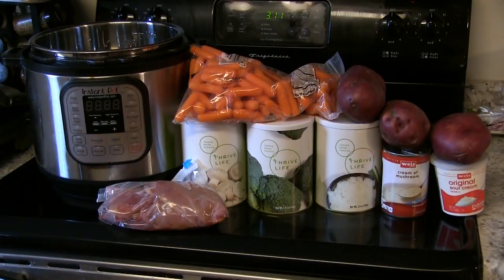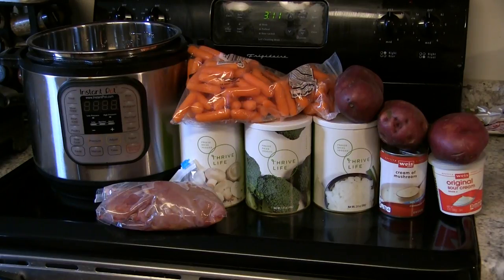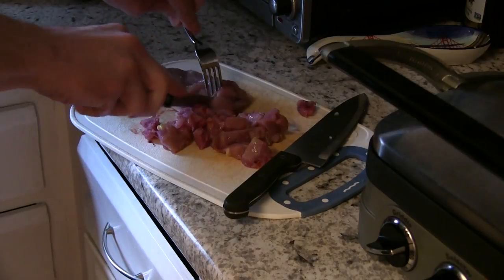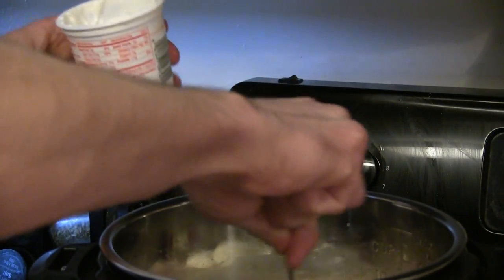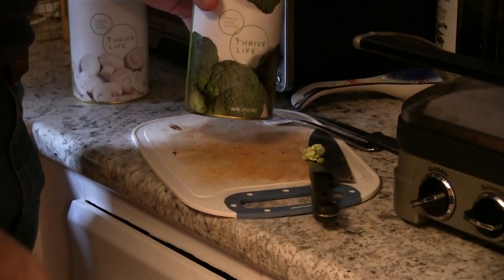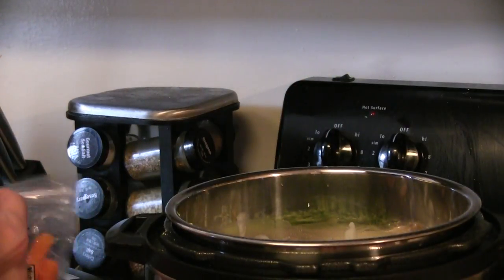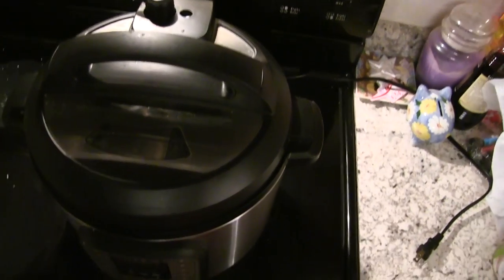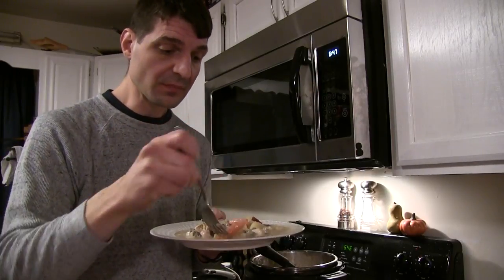Pheasant Stew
Pheasant Stew. In this video, I show you how I made a pheasant stew using one pheasant, 2 potatoes, half of a bag of carrots, half of a can of thrive life mushrooms, a quarter can of thrive life broccoli, one cup of thrive life onion or one fresh diced onion, two cans of cream of mushroom soup, and one container of sour cream. You can either cook it for about 8 hours in a crock pot or about 35 minutes in an Instant Pot such as I did in this video. To order thrive life products visit this web